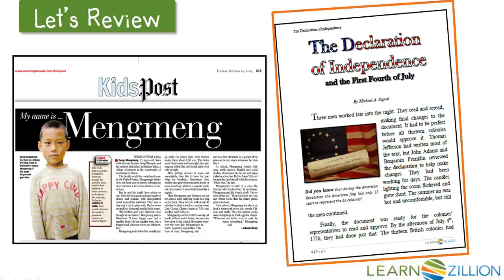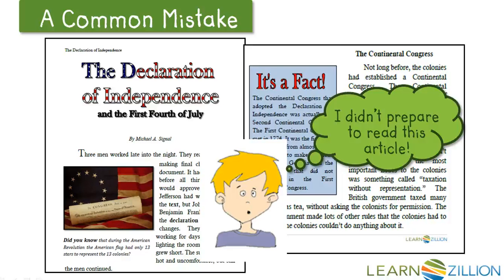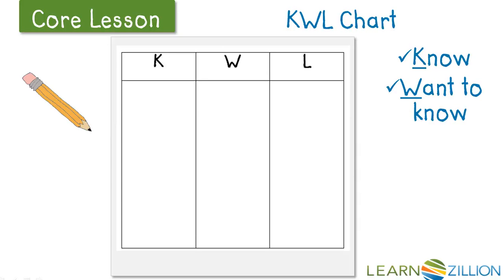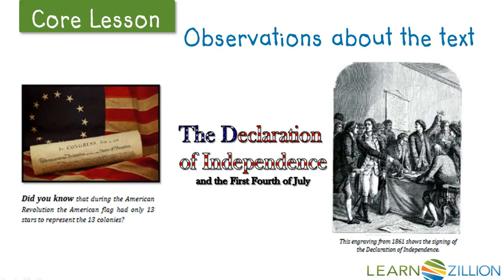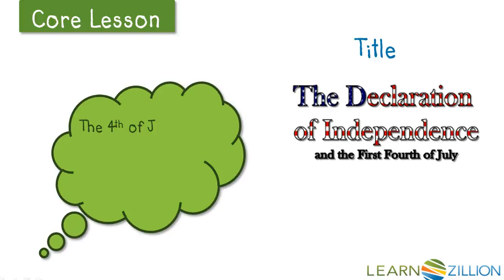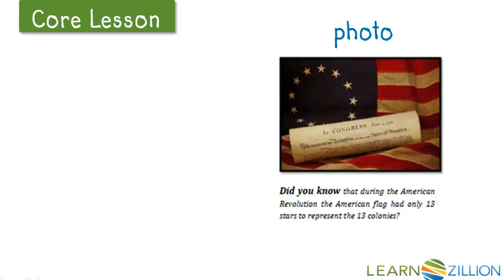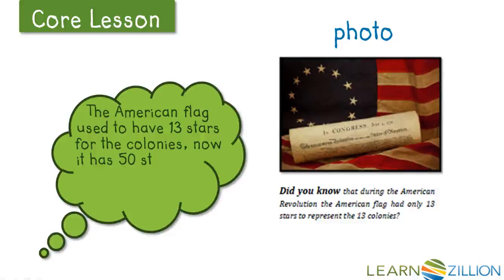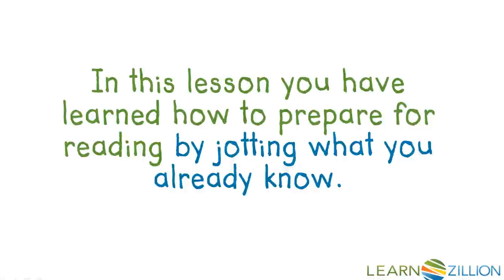Prepare to read by jotting what you already know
In this lesson you will learn how to prepare for reading by jotting what you already know.

ADDITIONAL MATERIALS

STANDARDS

CCSS.RI.3.1 Ask and answer questions to demonstrate understanding of a text, referring explicitly to the text as the basis for the answers.

TEKS.3.13.A identify the details or facts that support the main idea;

TEKS.3.15.A follow and explain a set of written multi-step directions; and

TEKS.3.13.B draw conclusions from the facts presented in text and support those assertions with textual evidence;

TEKS.3.2.B ask relevant questions, seek clarification, and locate facts and details about stories and other texts and support answers with evidence from text; and

TEKS.3.Figure 19.D make inferences about text and use textual evidence to support understanding;

TEKS.3.15.B locate and use specific information in graphic features of text.

IN.3.RN.2.1 Ask and answer questions to demonstrate understanding of a text, referring explicitly to the text as the basis for the answers.

FL.LAFS.3.RI.1.1 Ask and answer questions to demonstrate understanding of a text, referring explicitly to the text as the basis for the answers.